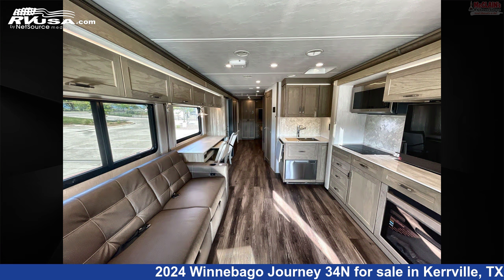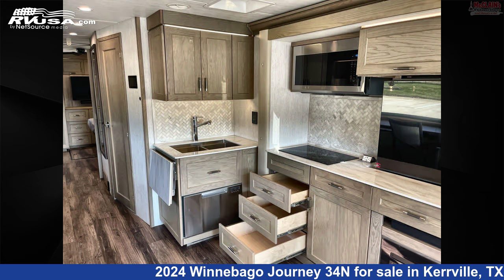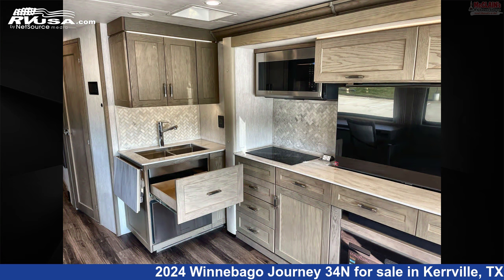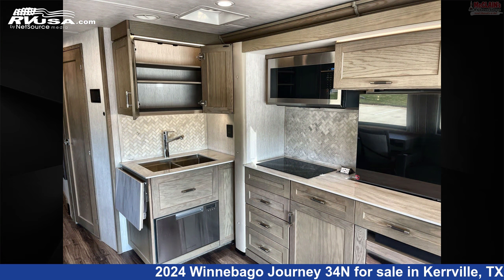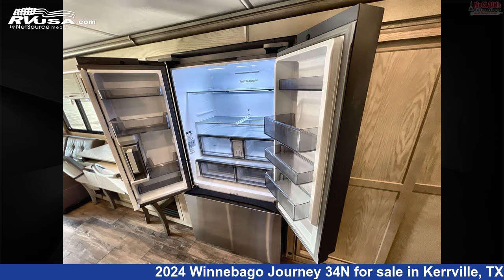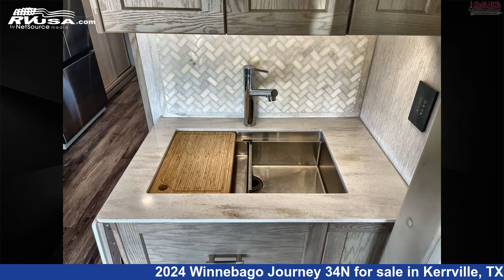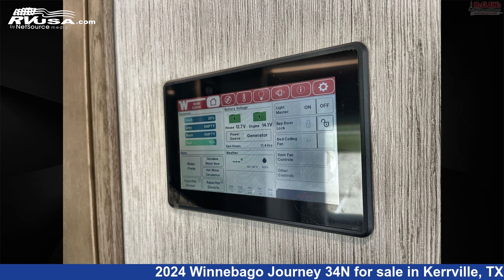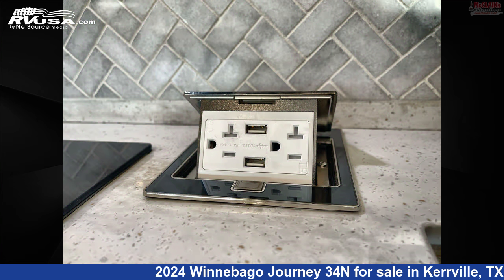Eye-catching 2024 Winnebago Journey 34N Class A RV For Sale in Kerrville, TX | RVUSA.com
This 2024 Winnebago Journey 34N is a Class A RV. It is located in Kerrville, TX 78028 and is offered for sale by McClains RV . This Used Winnebago Is 35' 6" in length and features sleeps 4, Leveling Jacks, Water Heater, Microwave, Air Conditioning, Smoke Detector, Carbon Monoxide detector, TV, Awning, Refrigerator, Oven, and 105 gal fresh water capacity. The floorplan layout of this Class A features Front Living Area, Mid Kitchen, Rear Bedroom. This 2024 Winnebago Journey 34N is built on a Freightliner XC-Series chassis and is powered by a Cummins engine.

McClains RV is a dealer for brands like: and offers the following rv services: Parts/Accessories, Service. For more information and pricing on this unit, To see all units available for sale by McClains RV ,